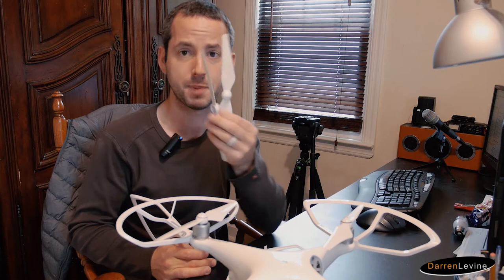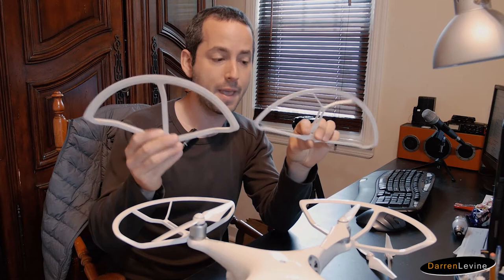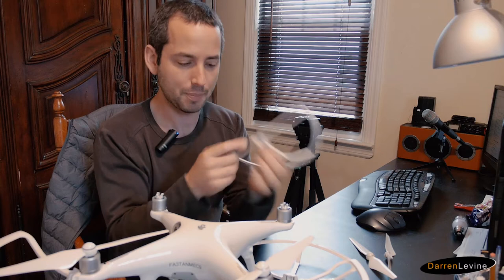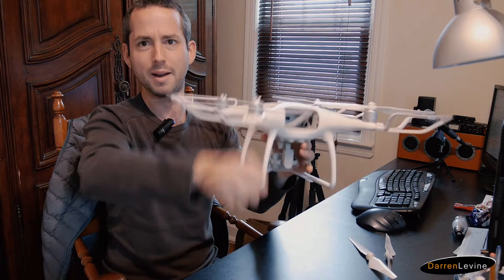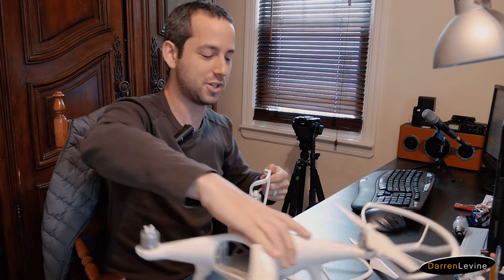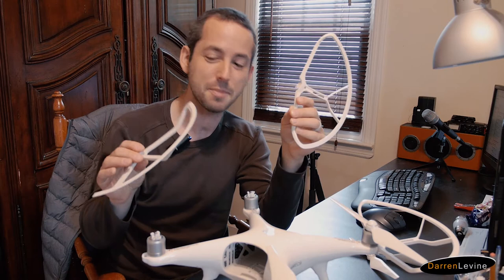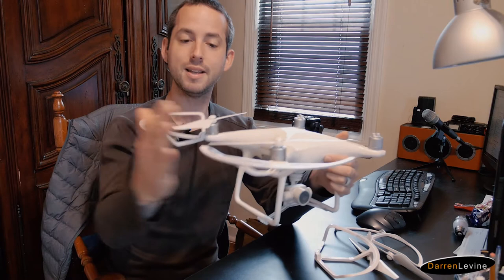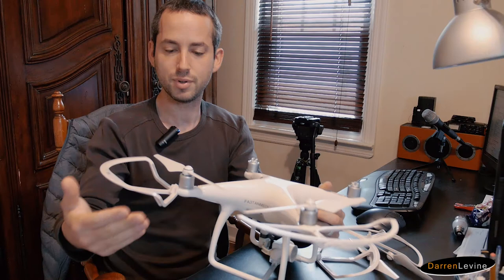Some propeller guard options for the DJI Phantom 4 Reviewed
Check it out on amazon